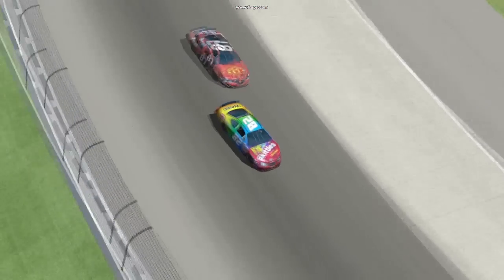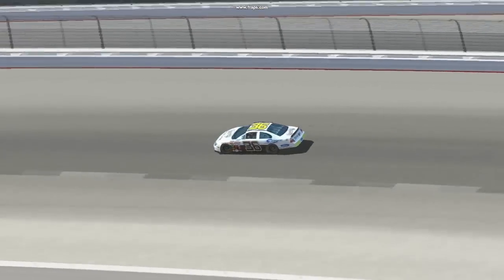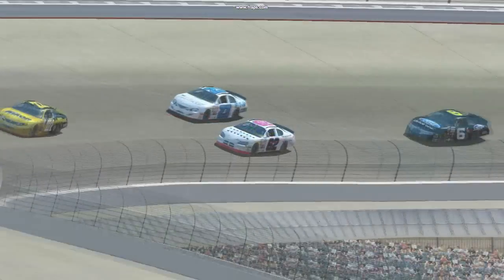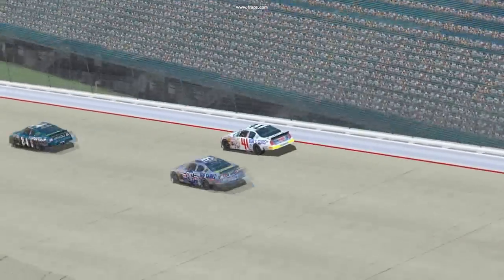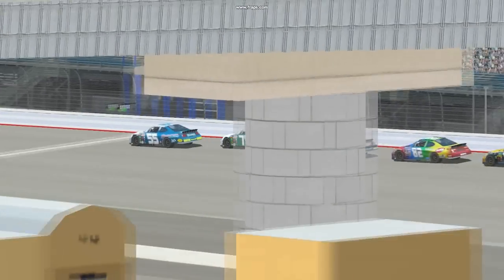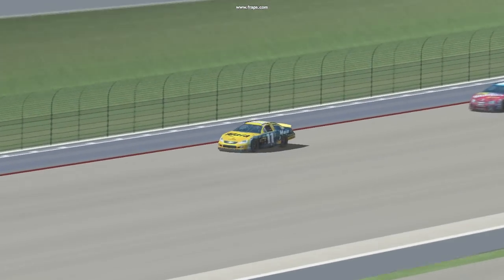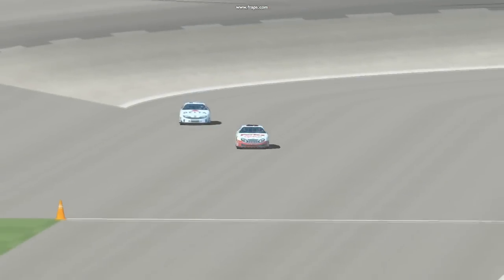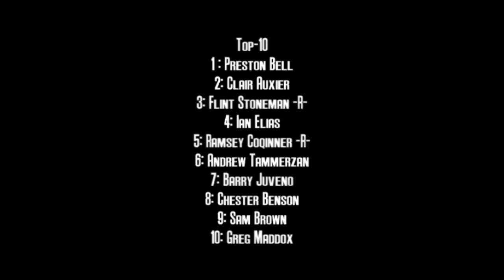2012 PCC Cup Series: Race 8: Chicago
After the race at Mansfield, the PCC Cup Series heads to the Chicago Speedrome, a new, unique addition to the series.  Will its different layout throw some drivers off?